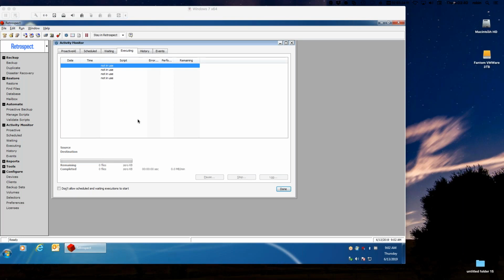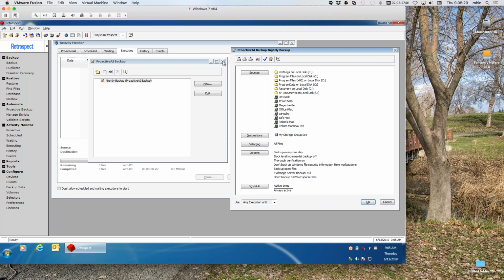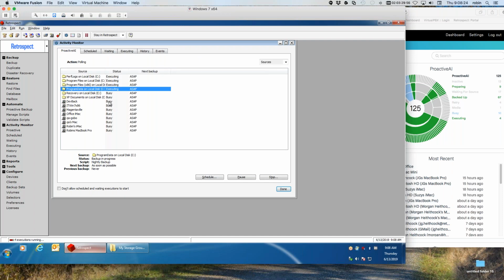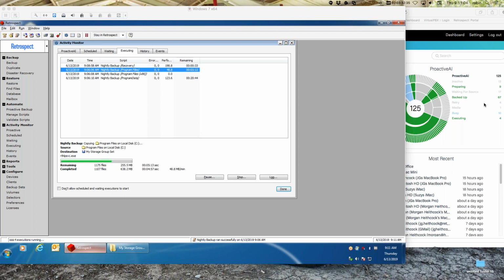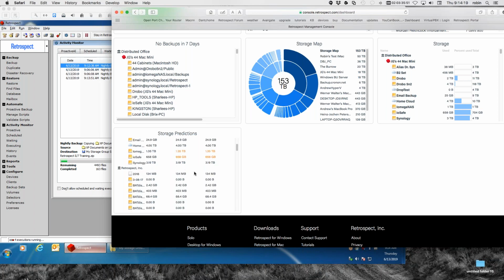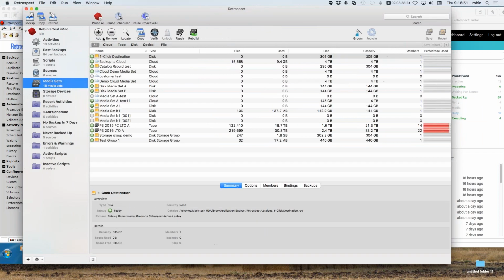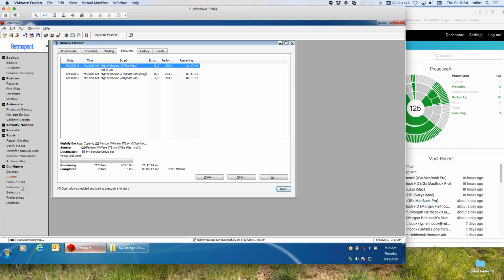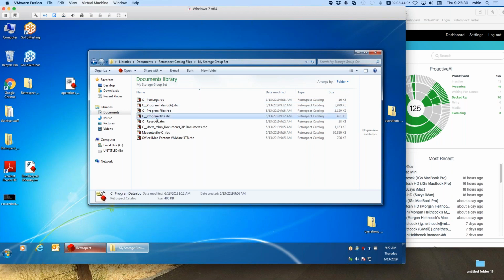Product Webinar: 16x Faster Backup using Storage Groups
Join us for a 30-minute webinar on the new Storage Groups feature in Retrospect Backup 16 and a demo of how to set one up, hosted by Werner Walter, Director of North America Sales and Robin Mayoff, Director of Technical Support.